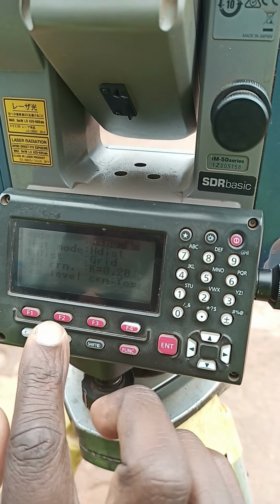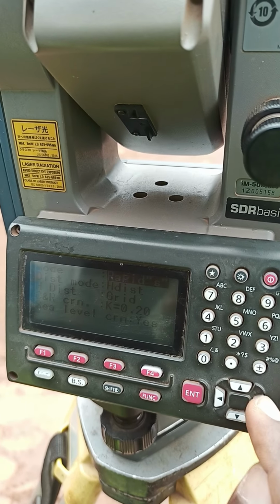SOKKIA IM 50 CONFIGURATION